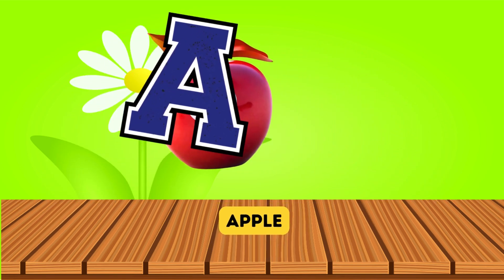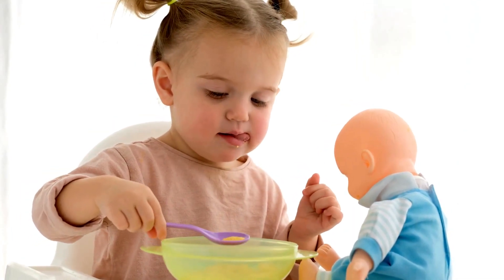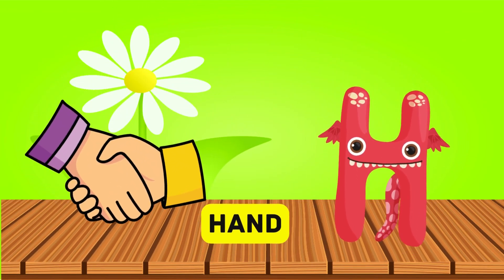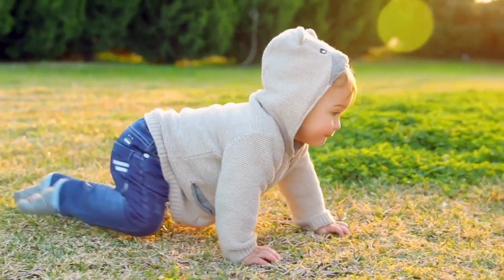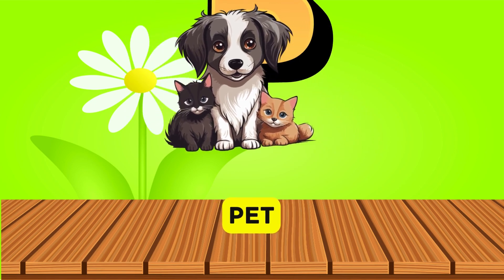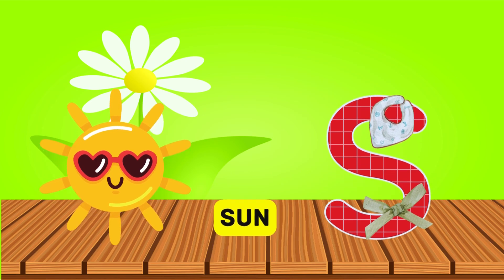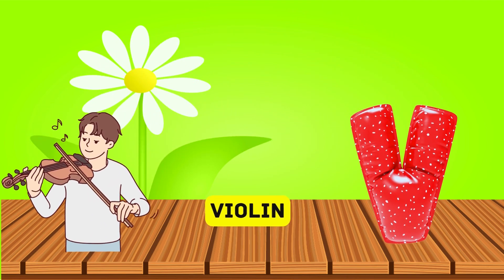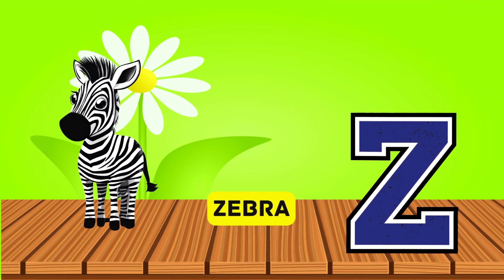Abc Song | Abc Phonics Song For Toddlers | Alphabet Song for Kids | A for Apple | Nursery Rhymes